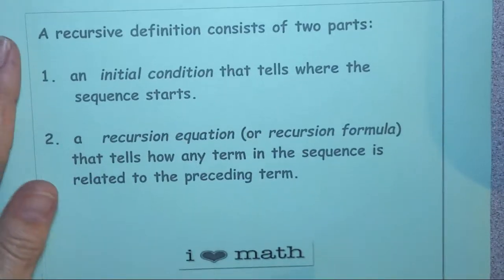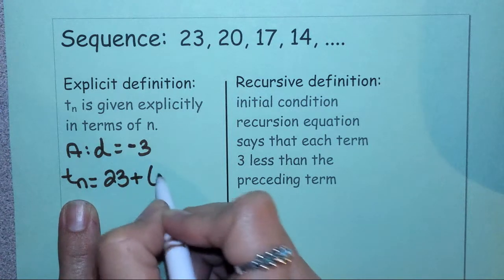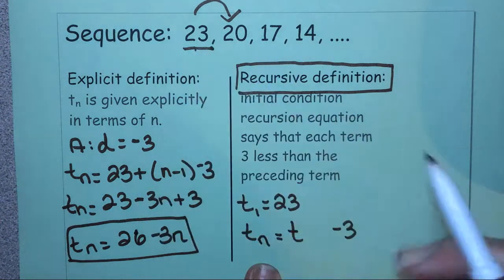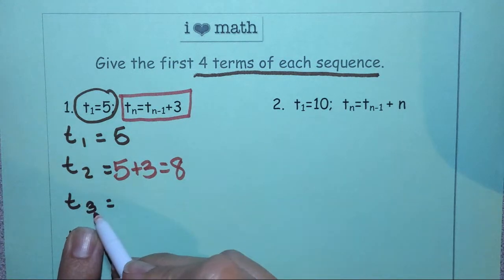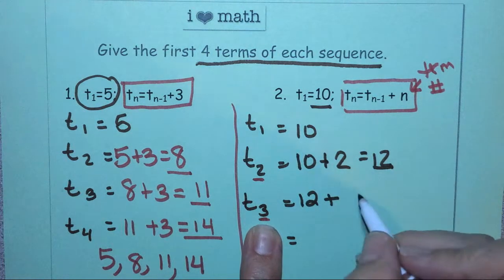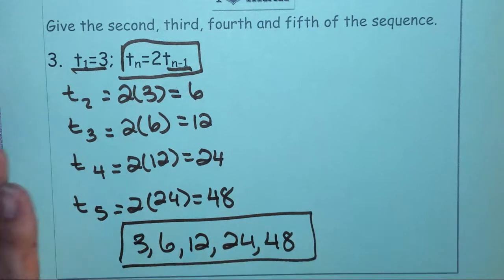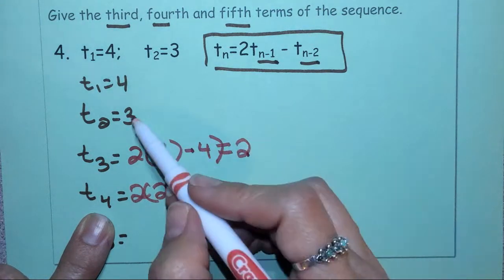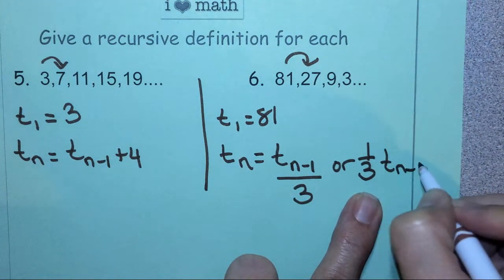Recurssive Definition Notes April 7